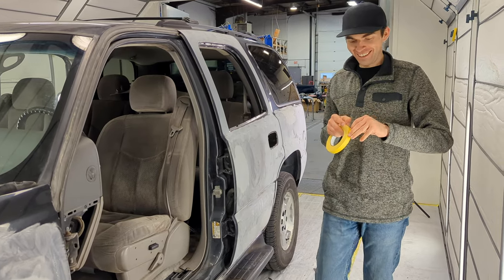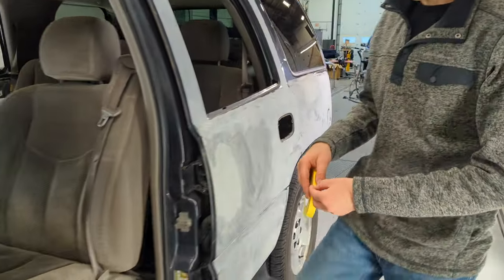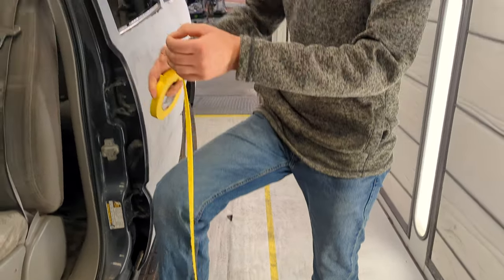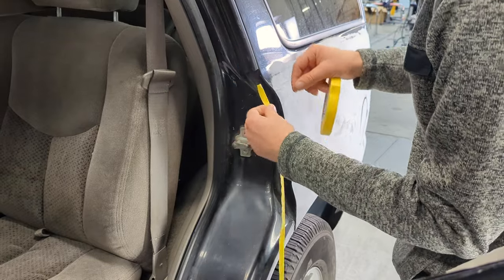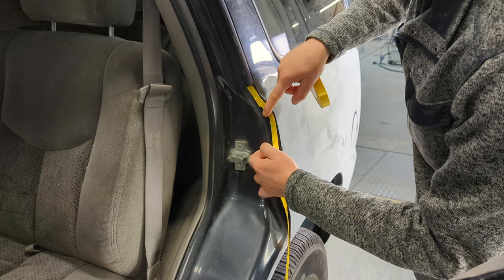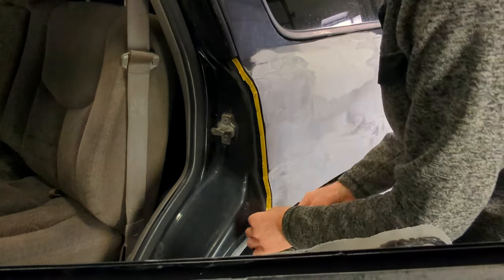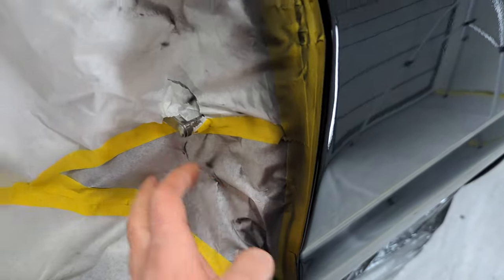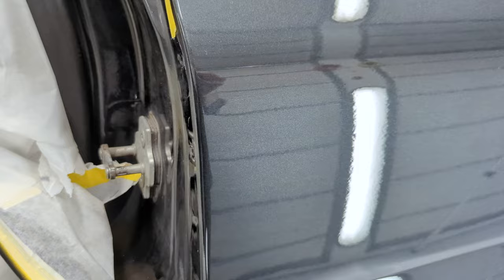Perfectly mask a door jamb with no edge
In this short, I'll go over how I mask quarter panel jambs to have a nearly invisible paint edge. This trick really helps when refinishing an exterior of a vehicle without going into the jambs. This trick is great as you don't have to buy any special products, such as foam tape!